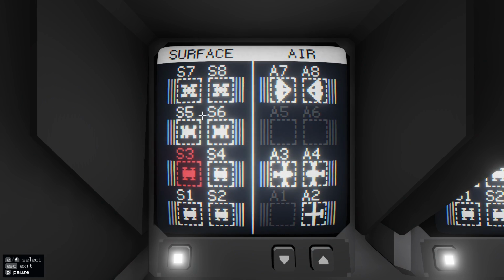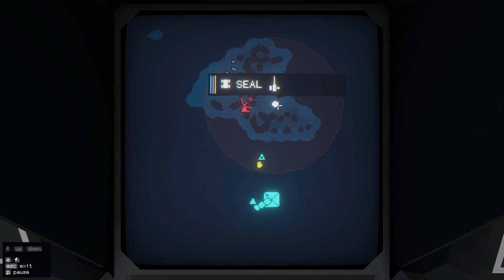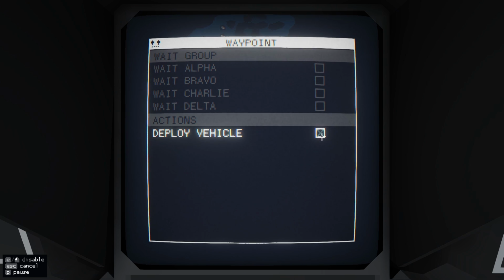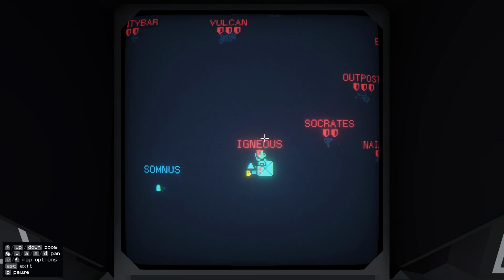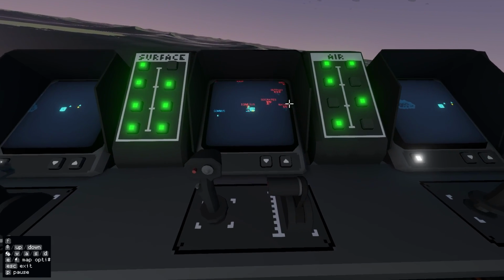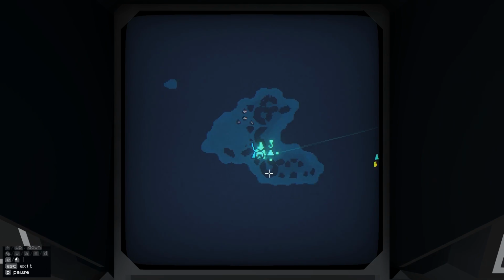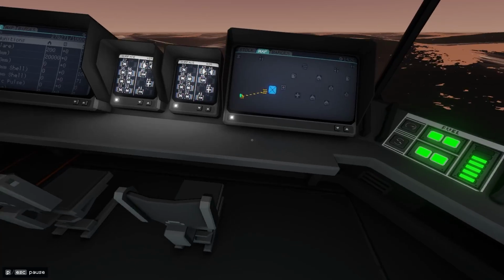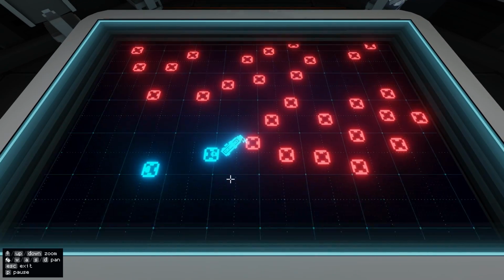MULTIPLAYER - Carrier Command 2 | Overview, Gameplay & Impressions (2021)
Carrier Command 2 ​is the new game we are looking at today with an Overview/Review of what it is and how its gameplay plays. First we will review the need to know basics of Carrier Command 2 before jumping into deeper gameplay impressions. Carrier Command 2 is the real-time strategy game that puts you in command of a futuristic carrier capable of deploying a vast array of aircraft and amphibious units. Compete against AI or human players and hop into every single vehicle to take matters into your own hands!